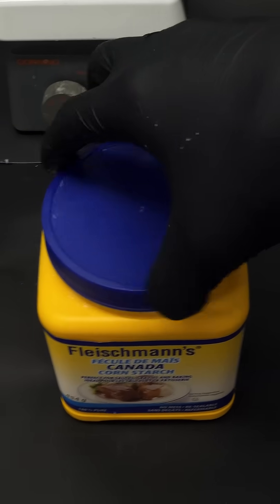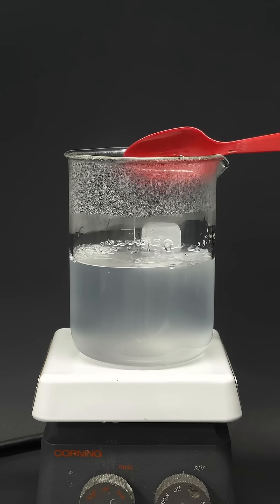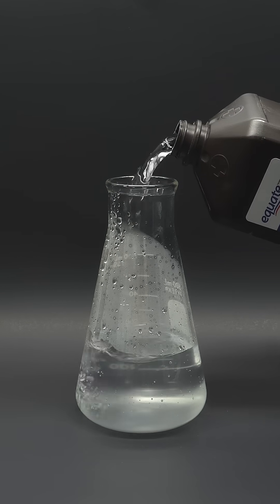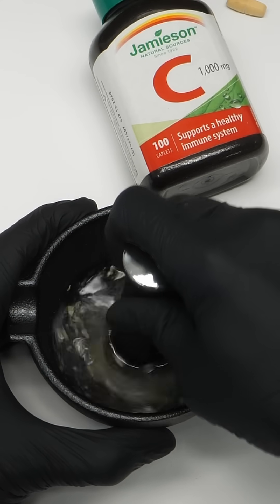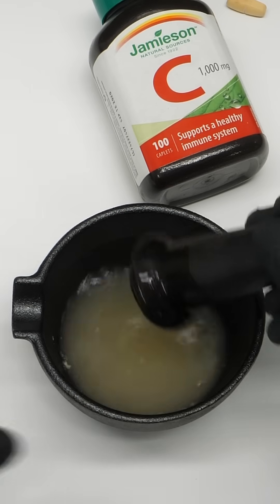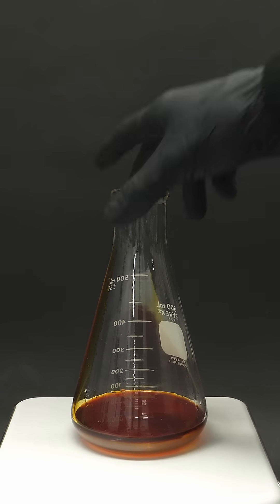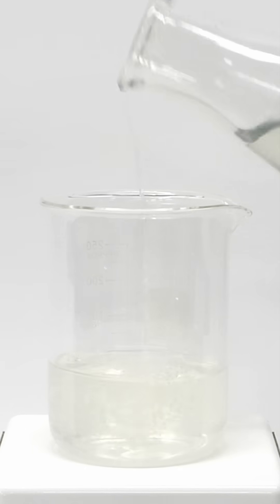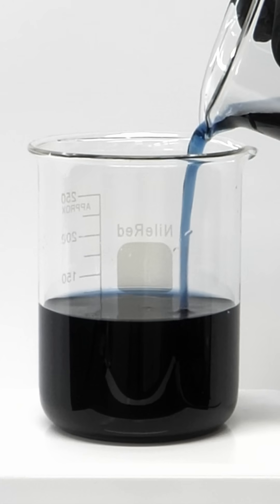This chemical reaction looks like magic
In my opinion, the iodine clock reaction kind of looks like magic. To make it, the first thing I need is a mixture of cornstarch (just a bit), and  some boiling water.